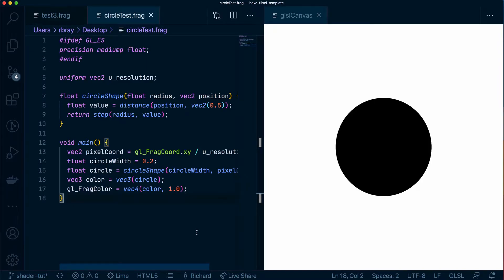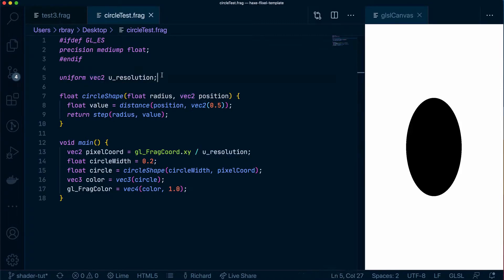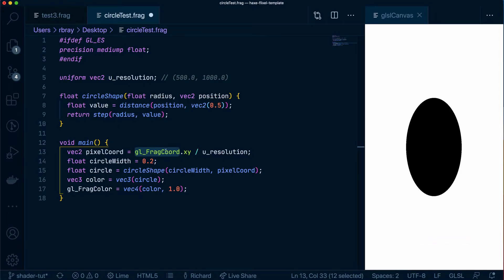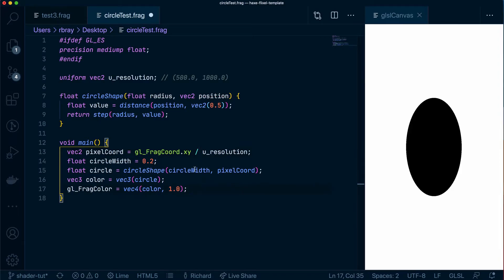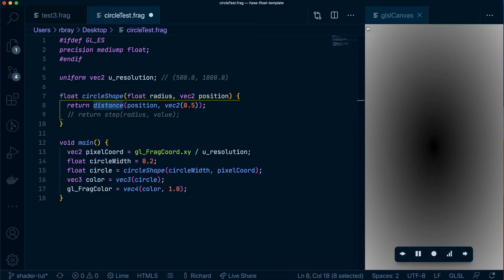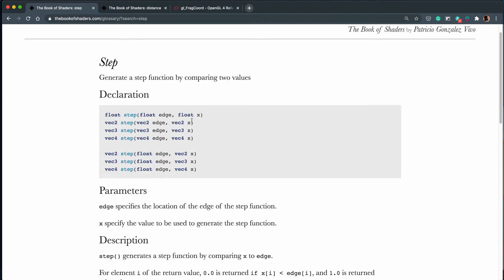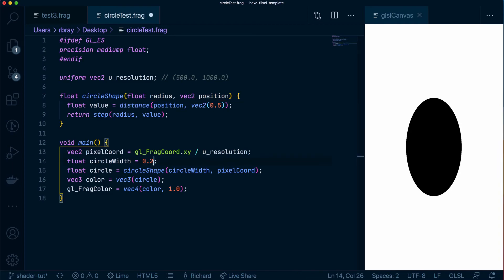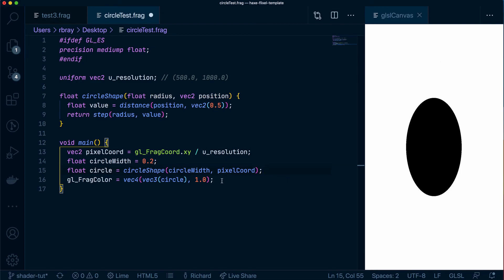7. How to create a circle in GLSL part 2 - Shader Course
In this video I spend time to explain all the code I added in the previous video on how to make a circle from scratch in GLSL.